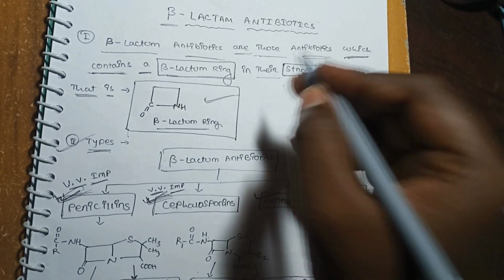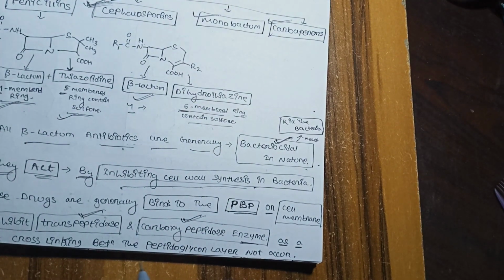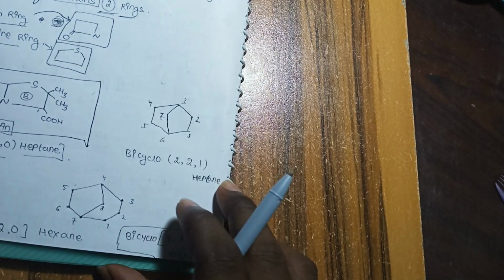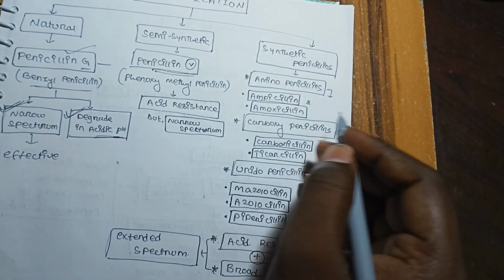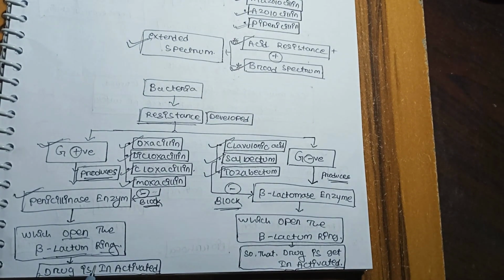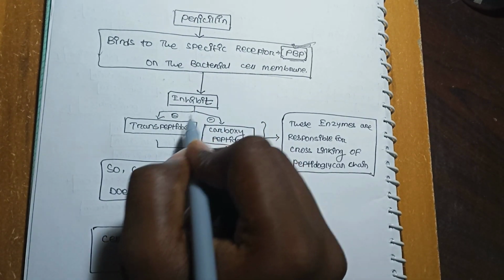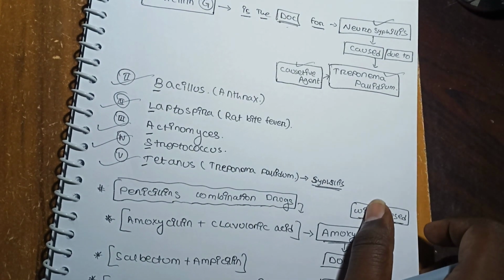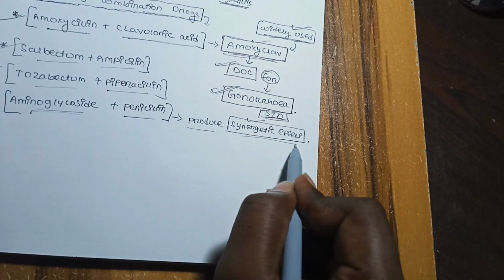PHARMACOLOGY, UNIT 2, L-4 , PENICILLINS.